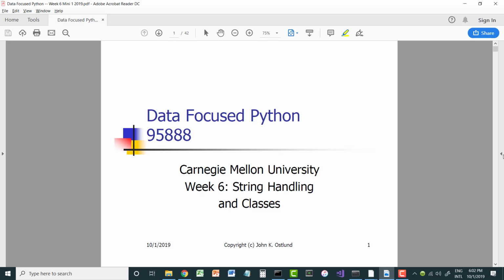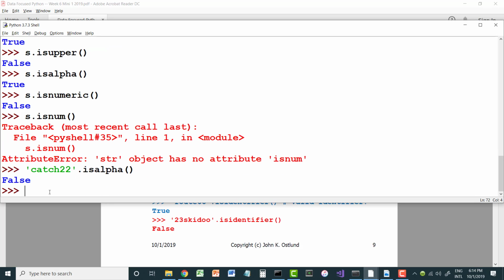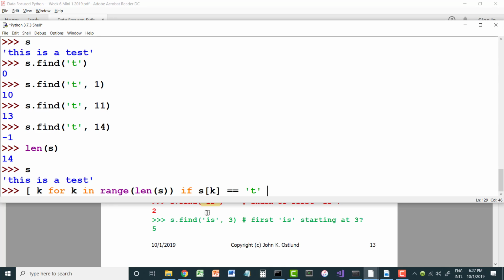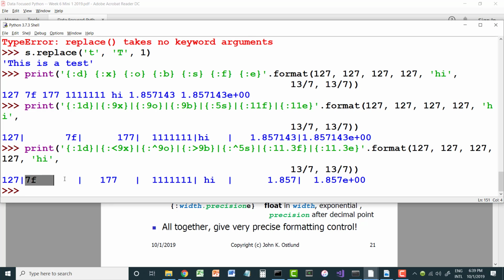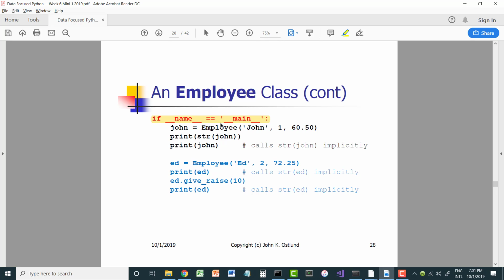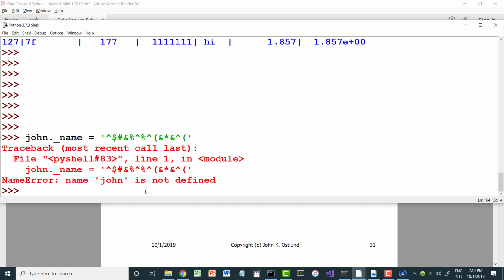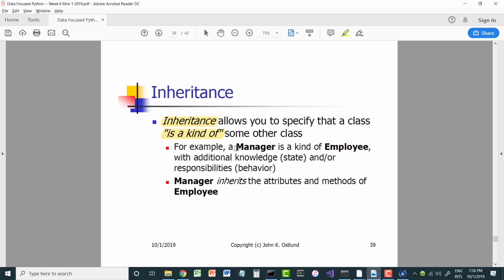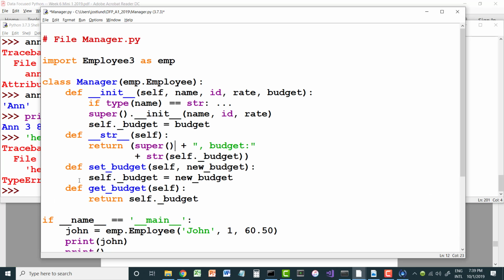DFPA1_2019_Wk6